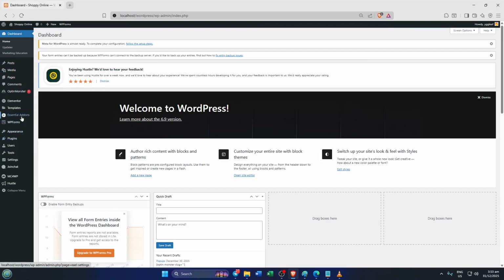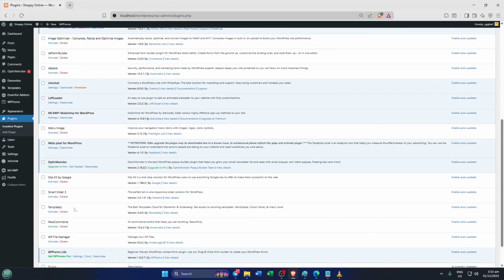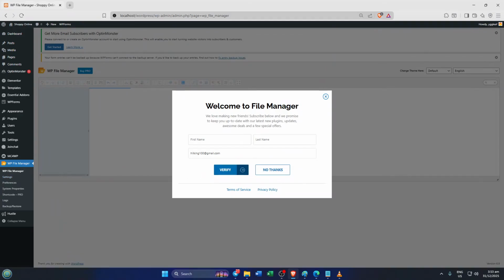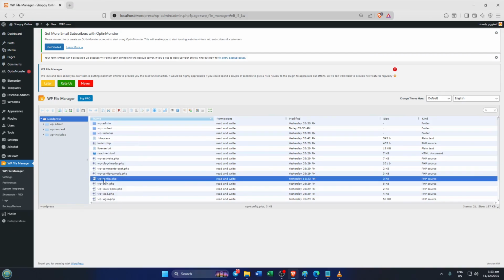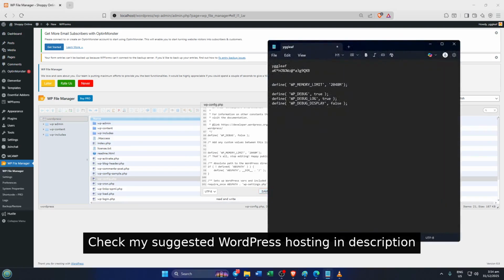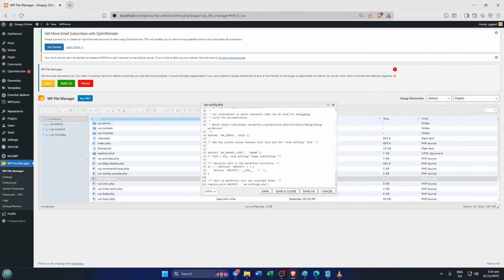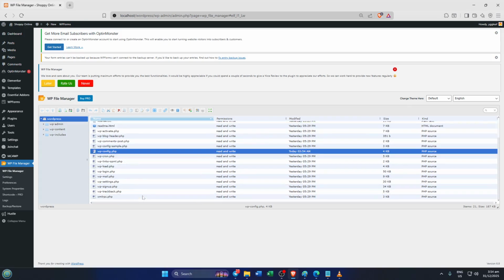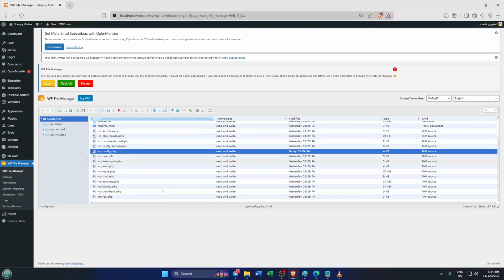How to enable WordPress logs to detect errors (Easiest Way)(2026 Guide)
Learn how to enable WordPress debugging logs to efficiently detect and troubleshoot errors on your site. In this step-by-step tutorial, we cover how to activate WP_DEBUG and WP_DEBUG_LOG directly in your wp-config.php file. We’ll also show you how to access and interpret your error logs for better troubleshooting. Perfect for both beginners and advanced users, this guide works for WordPress installations on shared hosting, VPS, and local development environments.

Timestamps:
00:00 - Introduction
00:45 - When and why use WordPress logs?
02:10 - Locating your wp-config.php file
03:30 - Editing wp-config.php to enable logging
05:00 - Finding and reading debug.log
06:20 - Common errors and solutions
08:00 - Disabling logs for security

Supported platforms: All WordPress setups (Local, Shared, Managed Hosting)